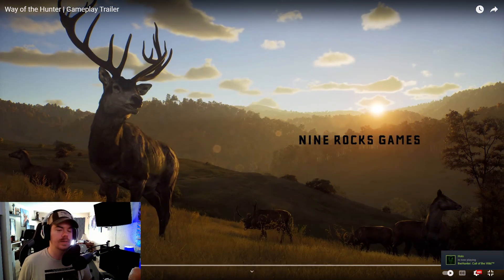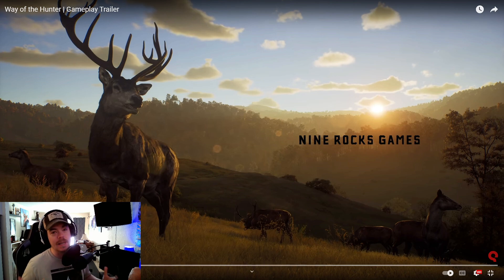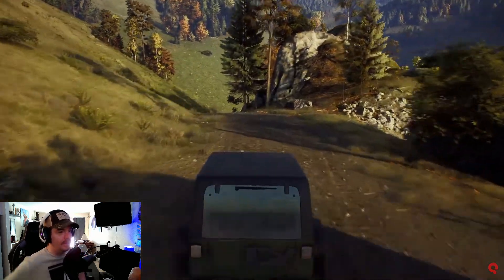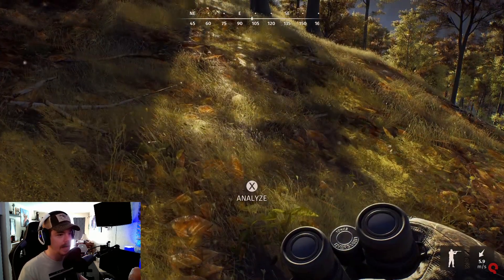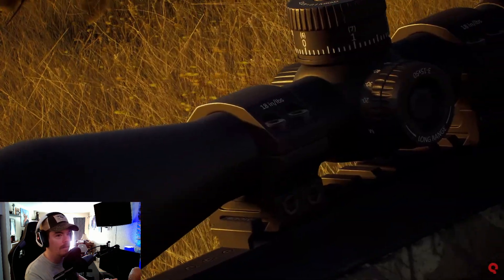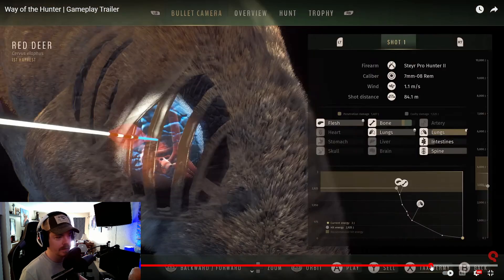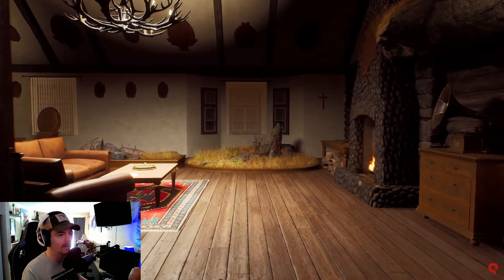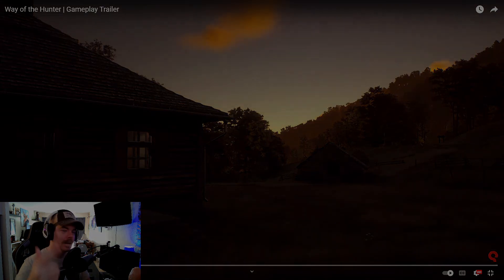IT LOOKS INCREDIBLE! Way of the Hunter GAMEPLAY Trailer Reaction & First Impressions!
In today's video I'll be watching and reacting to the first ever gameplay trailer and footage of Way of the Hunter and talking about all of the features shown in the trailer!